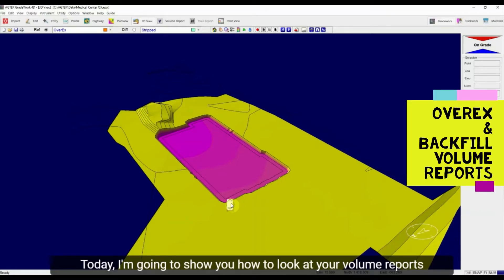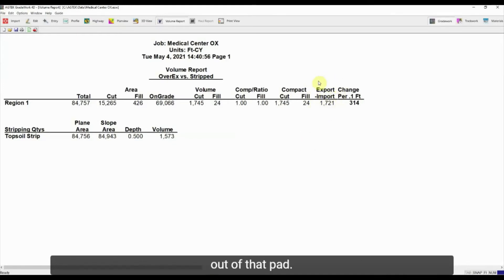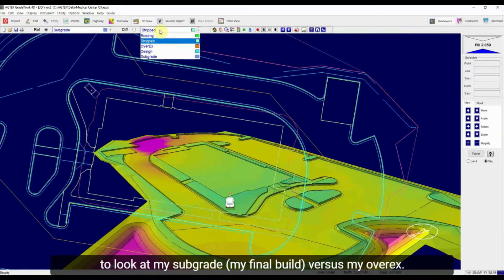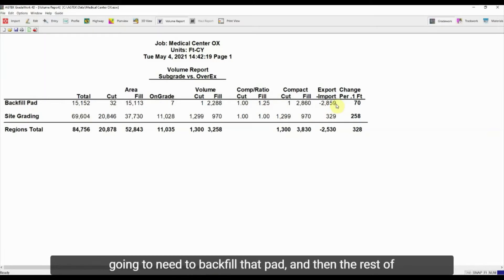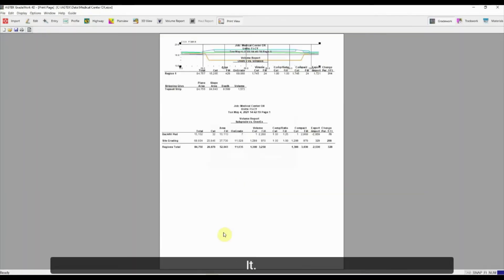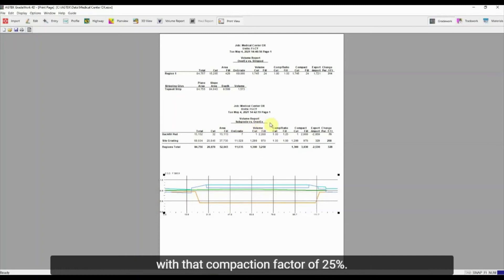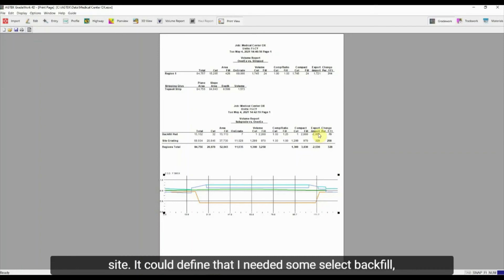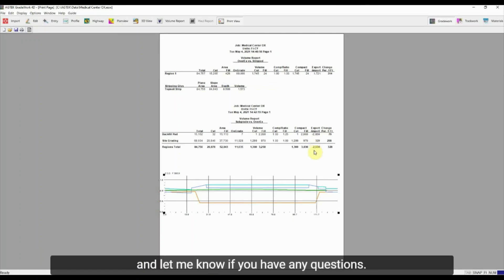AGTEK Tech Tip - Overex & Backfill Volume Reports (Part 3)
3 part series:
Part 1 - Calculating OverEx - Learn how to calculate building pad overexcavation or moisture conditioning using a template.
Part 2 - Calculating Backfill with Compaction - Learn how to calculate pad backfill and add a compaction factor.
Part 3 - OverEx & Backfill Volume Reports - Analyze your volume reports to understand total overexcavation and total backfill quantities.